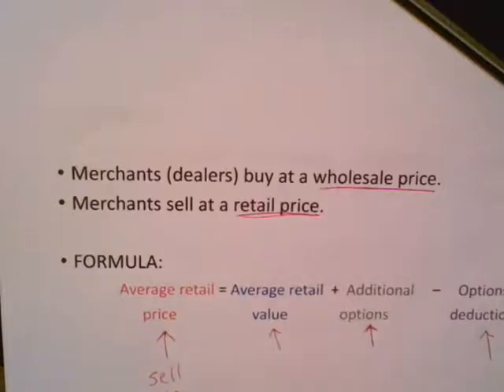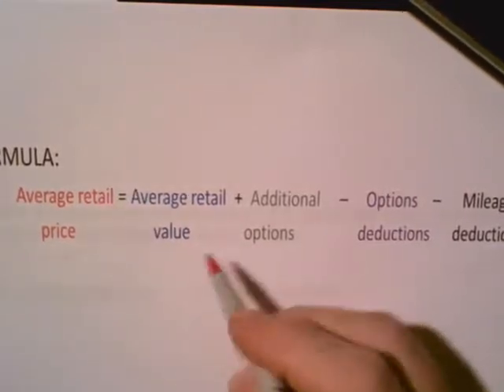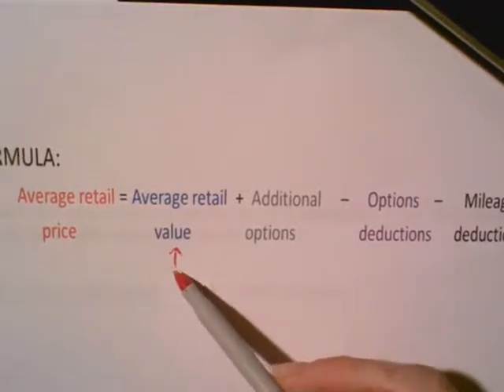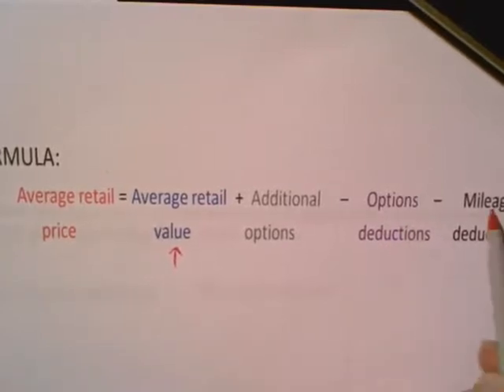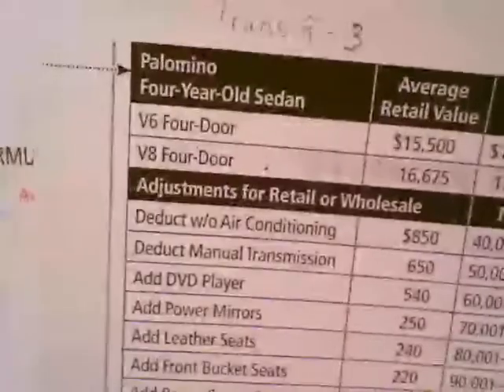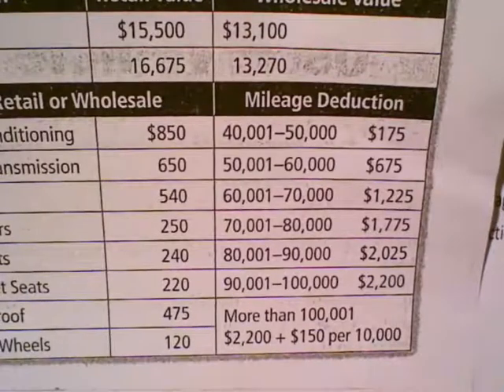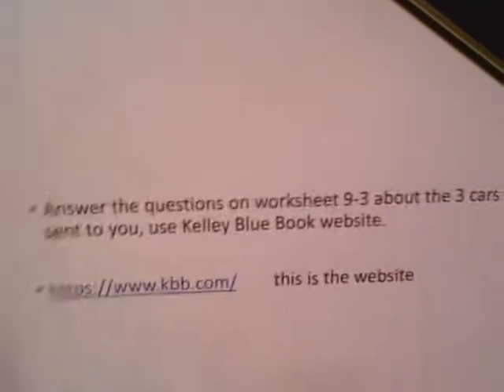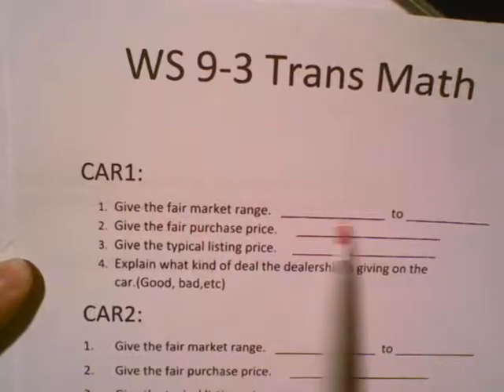video 1 trans 9 3 used 19 20